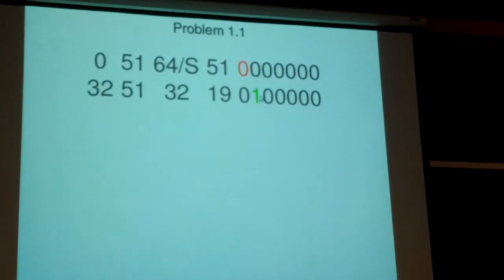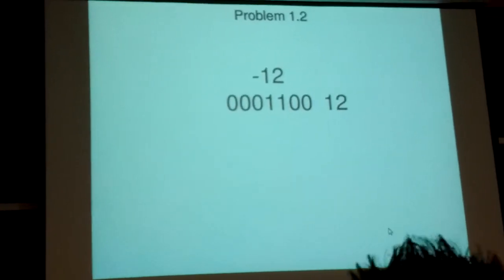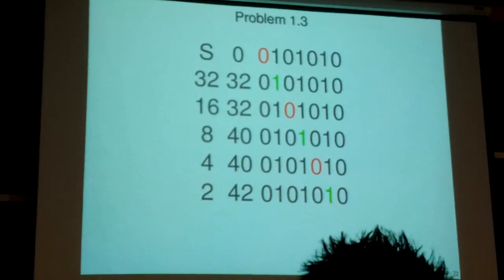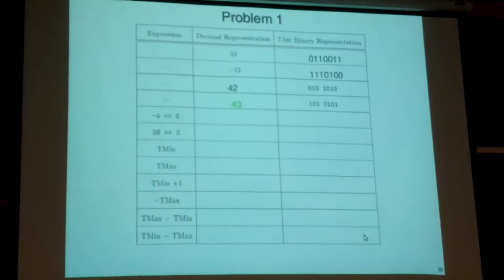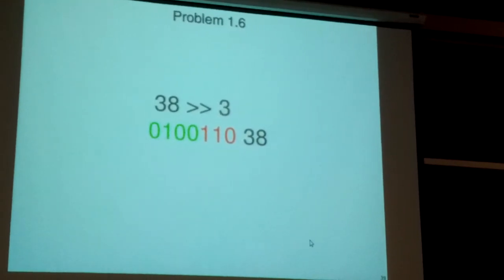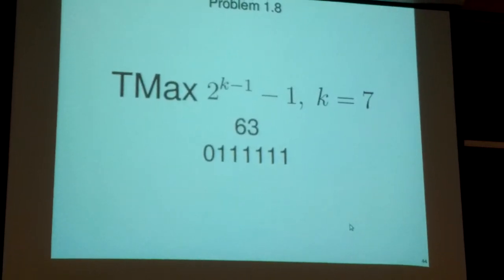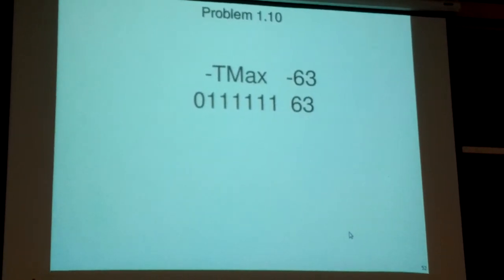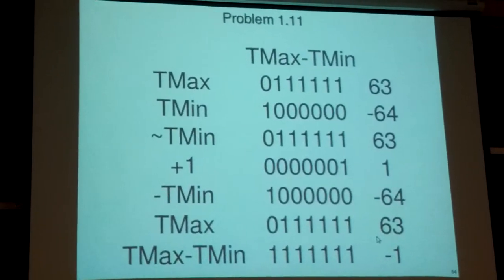CS 4400 Midtsrm 1 Pretest Question 1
University of Utah cs4400